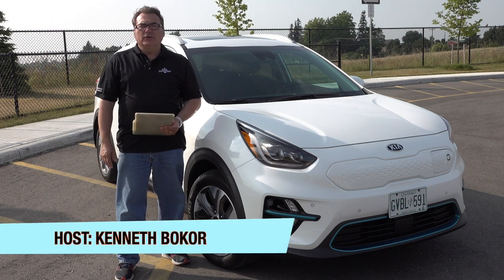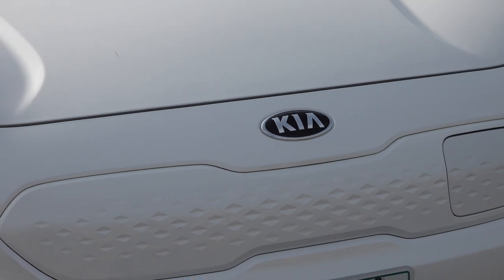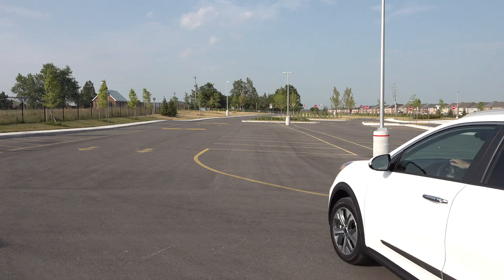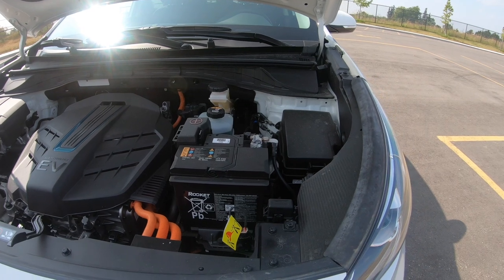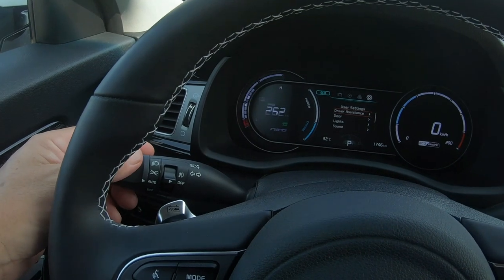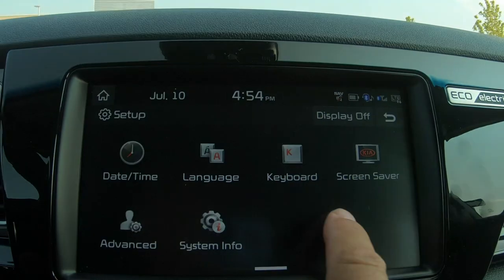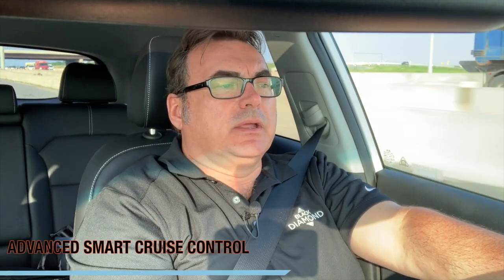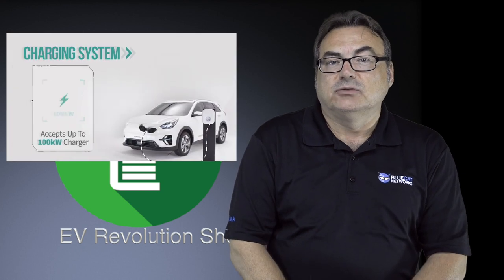Episode 51 - 2019 Kia Niro EV Review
Deserving of my EV of the Year pick!

Here are my impressions, observations and overall opinions of the 2019 Kia Niro EV.  One of the best BEV choices on the market today!

Video Includes:
- Initial walk around and specifications
- Infotainment & Binnacle Menus/Operations
- Driving Impressions
- DC Rapid Charging Test on a 200kW CCS Ultra Fast Charger
- Closing thoughts

Hope you enjoy my video as I try to focus on more of everyday driving and usability, rather then just speeds and feeds!

As always, welcome any feedback and questions!

* This EV qualifies for the $5000 incentive!!